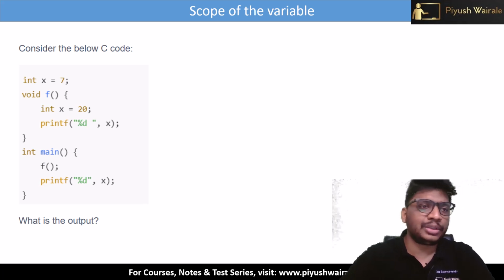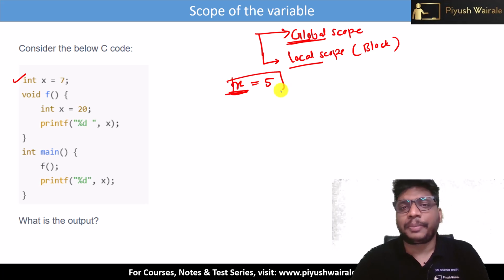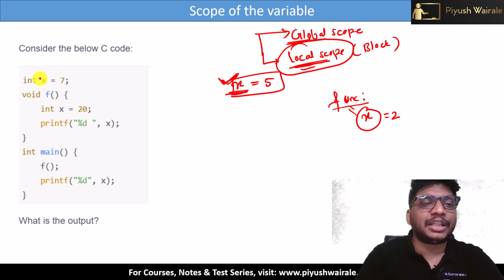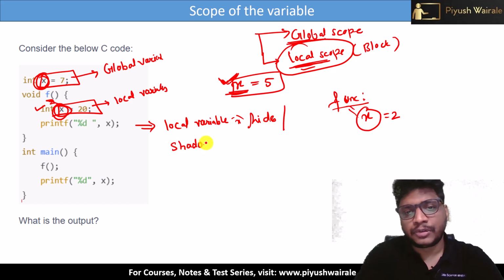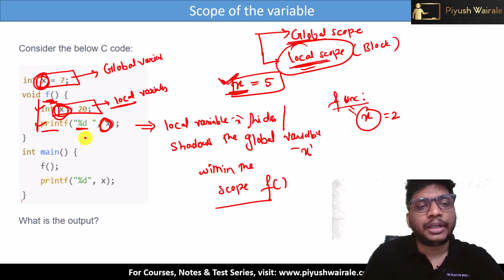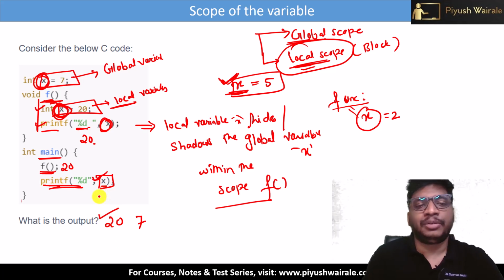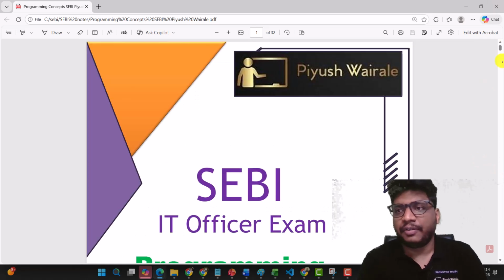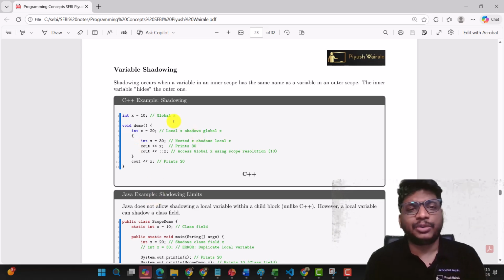Programming Concepts | Scope of variable | SEBI GRADE A IT Officer Exam | Phase 1 and Phase 2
💻 Programming Concepts: Scope of Variables | SEBI Grade A IT Officer Exam Preparation | Phase 1 & Phase 2

In this video, we explain the Scope of Variables, one of the most important programming fundamentals frequently asked in the SEBI Grade A IT Officer Exam (Phase 1 & Phase 2).

This concept is crucial for questions based on C, C++, Java, Python, and general programming logic, and often appears as output-based, concept-check, and scenario-based MCQs.

✔️ What is Scope of a Variable?
✔️ Local Scope vs Global Scope
✔️ Block Scope
✔️ Static Variables & Lifetime vs Scope
✔️ Scope resolution in programs
✔️ Common mistakes students make
✔️ SEBI exam-oriented MCQs discussion

Each video is designed to help you:
✔ Strengthen fundamentals

## 🌐 Learning Resources